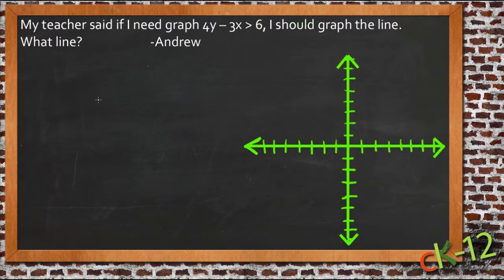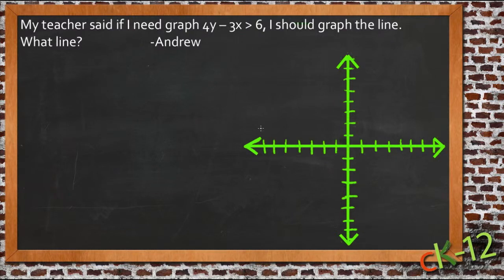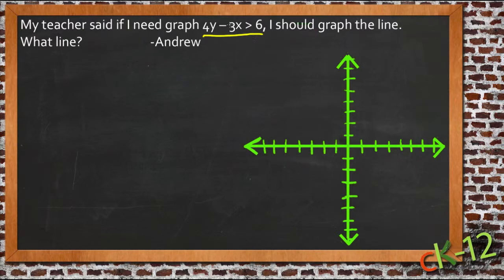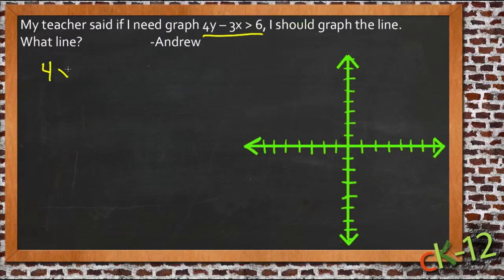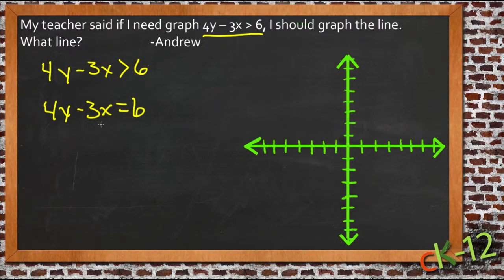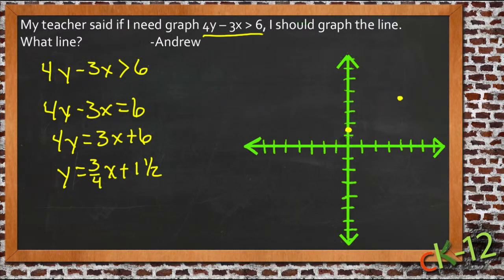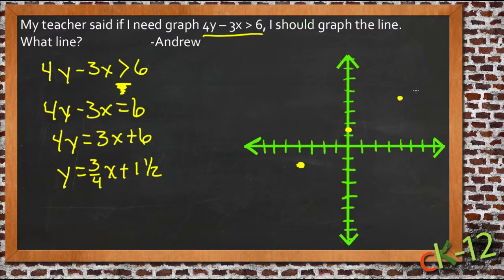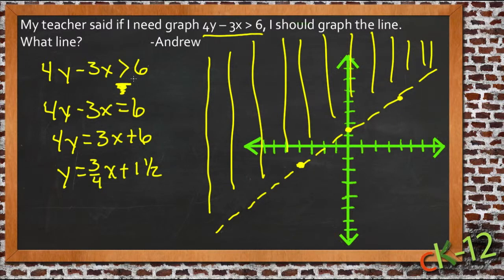Linear Inequalities in Two Variables: An Application (Algebra I)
This video demonstrates a sample use of linear inequalities in two variables.

12. Linear Inequalities in Two Variables